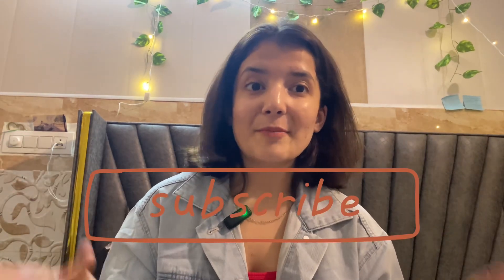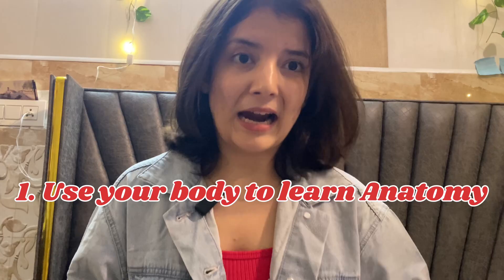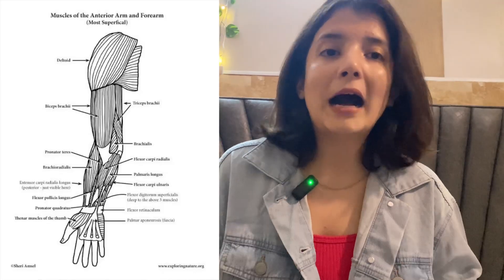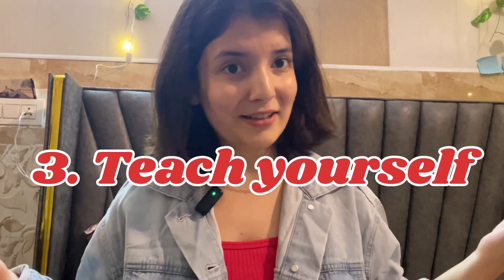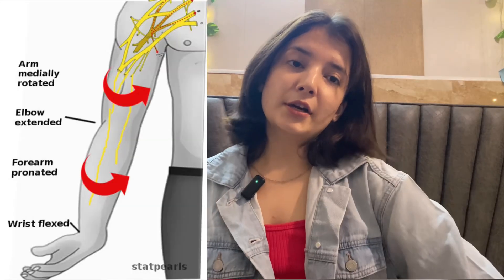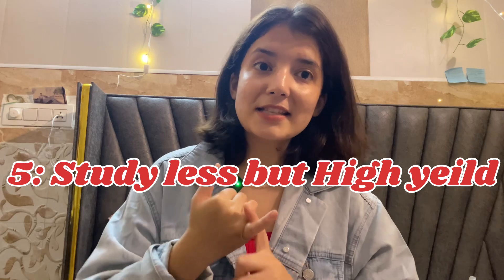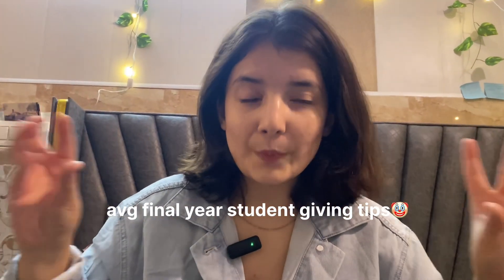How To STUDY For 1st Year MBBS📚📈|| Pro tips! - A Seniors Advice